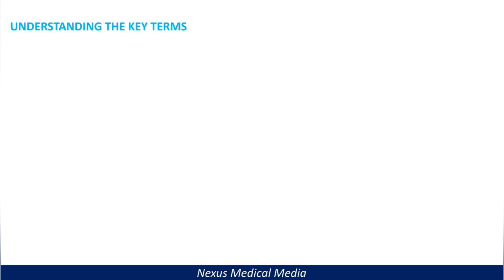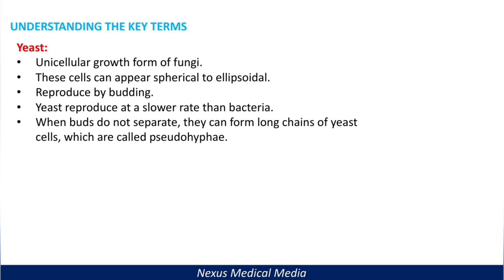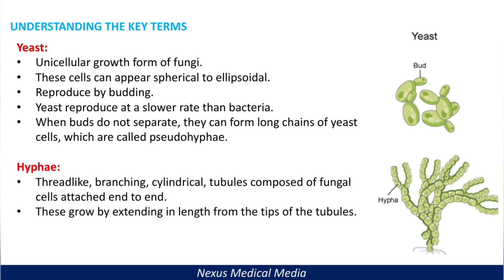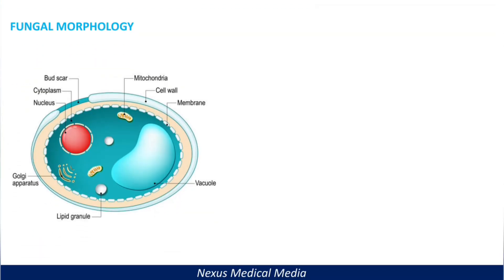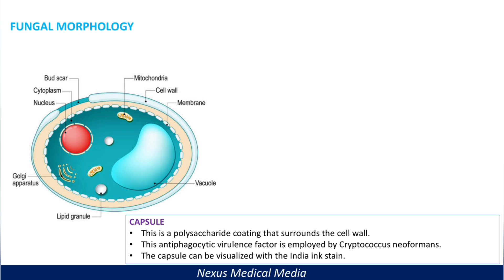INTRODUCTION TO MYCOLOGY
This is an introduction to medically important aspects of mycology. I will go through the important terms you are likely to come  across when studying fungal infections, morphology of fungi.